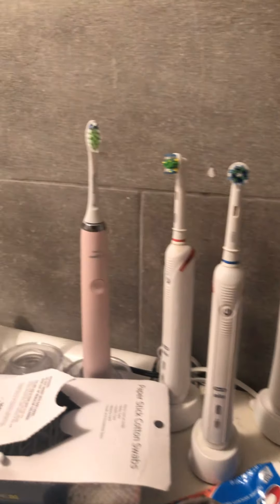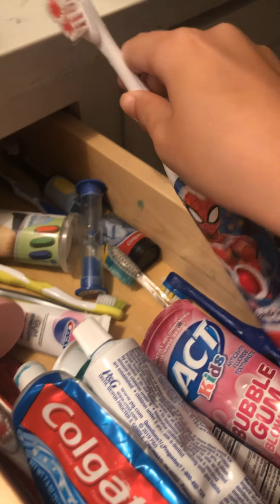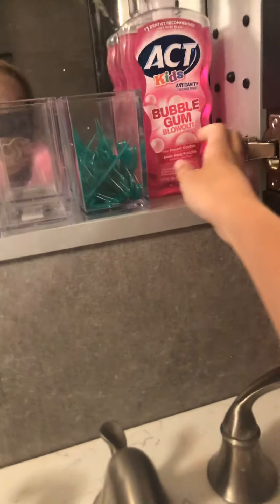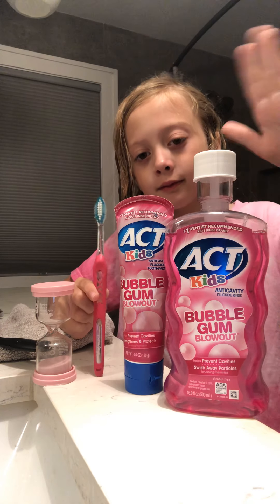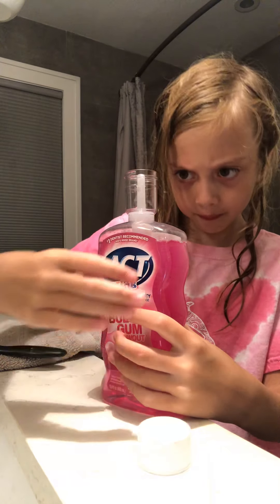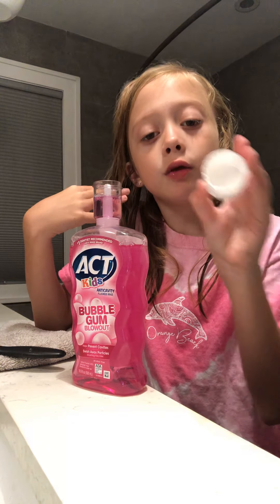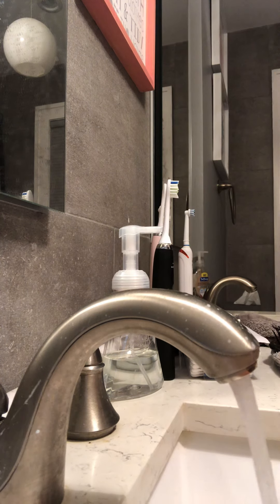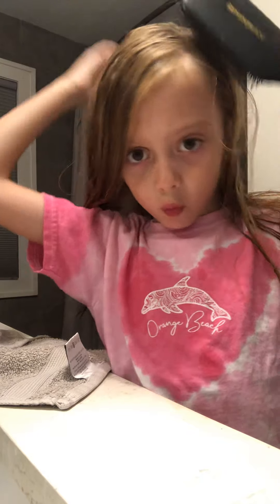My night routine